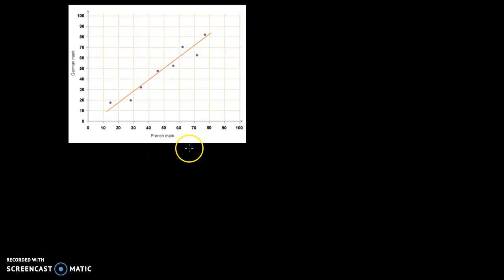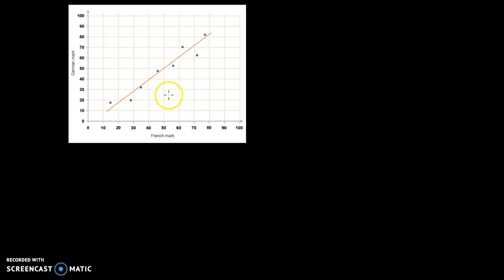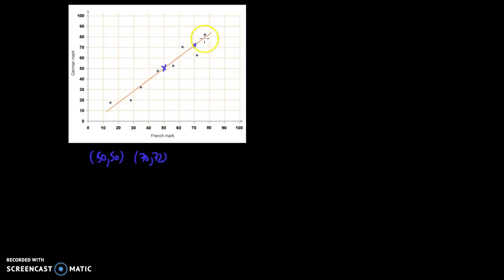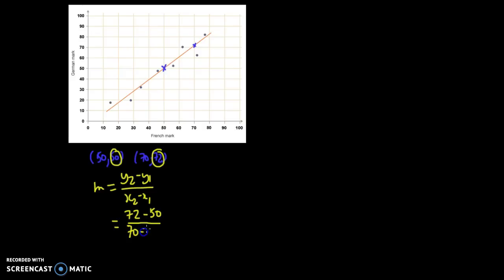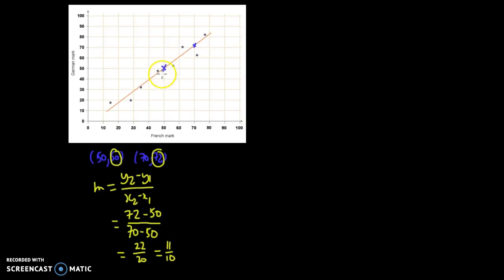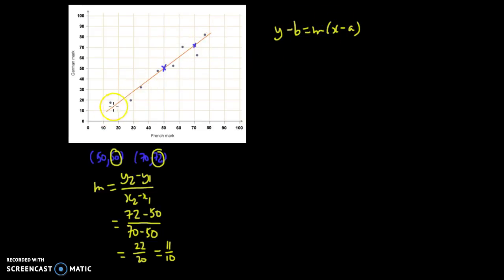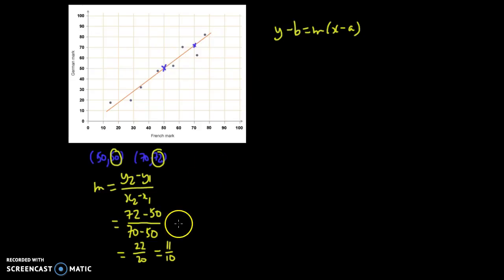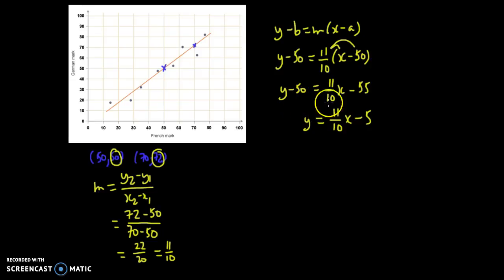Finding the equation of a line of best fit